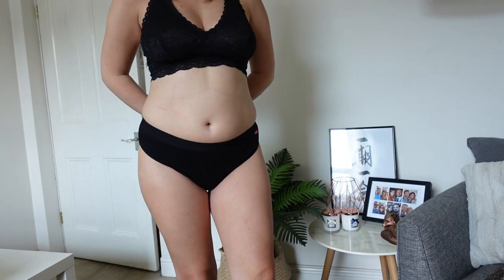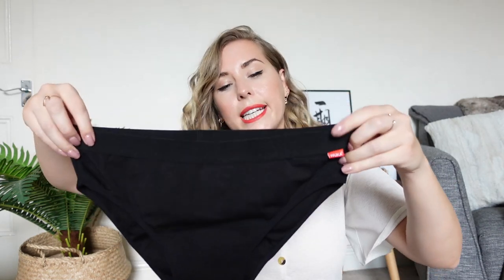Period Pants Reviews & Comparison - ModiBodi, THINX, Wuka Wear & Love Luna | UNSPONSORED | xameliax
Period Pants Reviews : Comparing 4 different period pants brands to see which one is the best! They range from a budget friendly £10 a pair, all the way up to £31...but which ones are worth buying?

All of the products shown were bought with my own money!

PRODUCTS MENTIONED:
THINX - 02:17

ModiBodi - 07:12

Wuka Wear - 05:13

Love Luna (Sainsburys) - 09:14

My Measurements:
39" hips & 31" waist
UK size 12/14

IMPORTANT!
xameliax is a happy and hate-free part of the online world and we want to keep it that way for everyone who chooses to visit here, including the creator.
All comments are held for review and any discriminatory, hurtful or threatening comments will be filtered without warning resulting in you being hidden from this channel.
BEFORE YOU COMMENT, THINK:
Is it Kind?
Is it Helpful?
Is it Necessary?

Did this video make you smile or help in any way?! All tips enable me to keep creating fun and useful free content for everyone to enjoy

- Modibodi reviews , Thinx reviews , Wuka Wear Reviews -

I will always give my honest opinion on any product or experience I feature or review. If I believe a product or service is not good enough quality then it won't be featured or I will inform you as to why it has disappointed me.
Due to new ASA Guidelines, any videos published after 5/7/19 will be disclosed as such:
AD-Paid Content: Any video which contains paid content or a paid collaboration.
AD-PR Product/Sample: Any video which focuses heavily on an item or experience I was gifted by a brand such as a product review or tutorial, whether I have an obligation to post or not.

I get sent a lot of products, invites to press events and experiences or trips in which I have no obligation to post about. I may still choose to share these things for fun or because I think you guys might like it. While the brand has no creative control over this kind of content I will still do my very best to explain the nature of those relationships with you all!

My opinions and reviews will not be swayed by any relationship I have with a brand or PR company and I will always be completely honest. We've come too far to break your trust now team!💕

xameliax | UK Vlogger British Youtuber | A Cup Half Full Kinda Girl

PRIMARK HAUL - LIFESTYLE VLOGS - EASY HEALTHY RECIPES - SHORT HAIR TUTORIALS - MAKEUP FOR BEGINNERS - UK TRAVEL VLOGGER